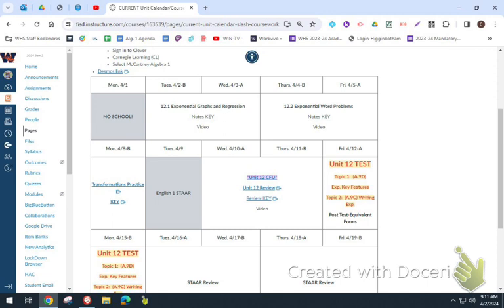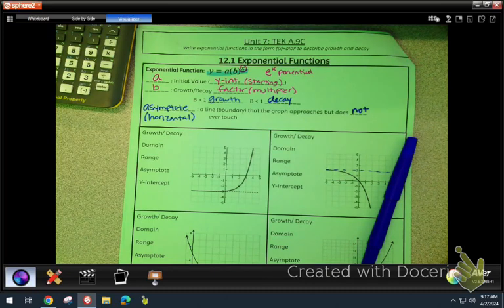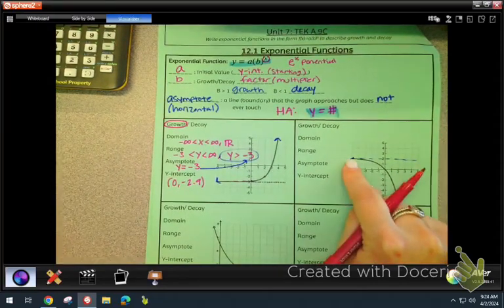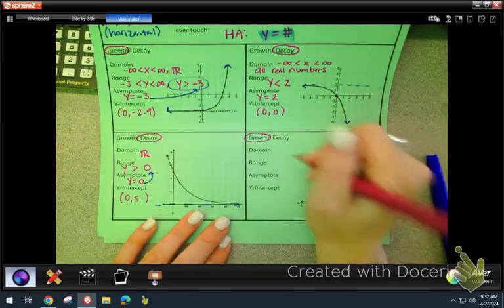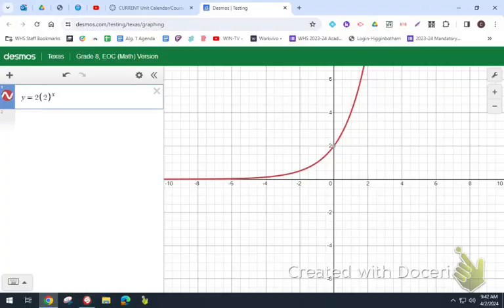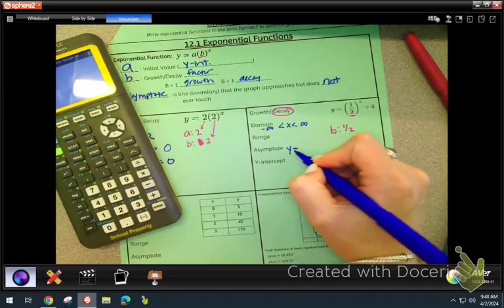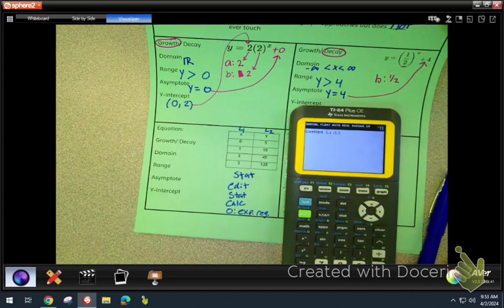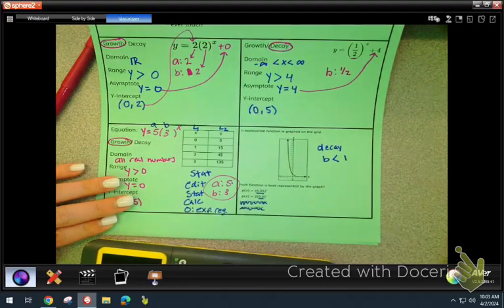12.1 Exponential graphs and key features